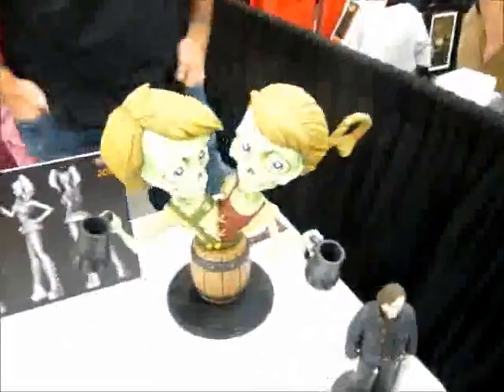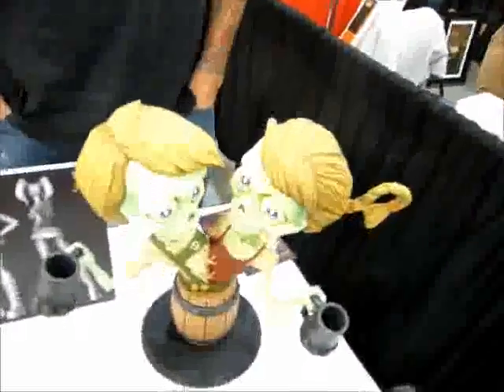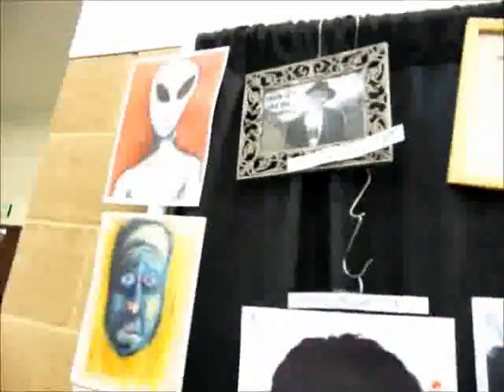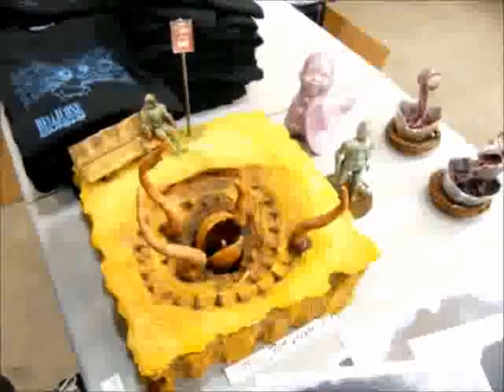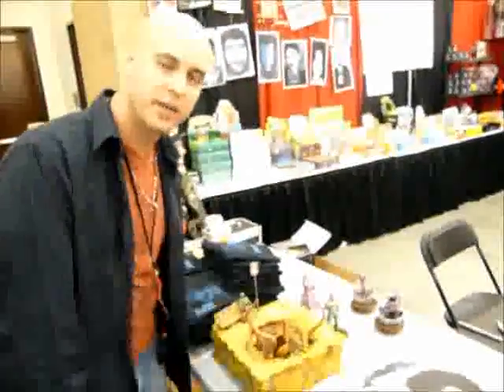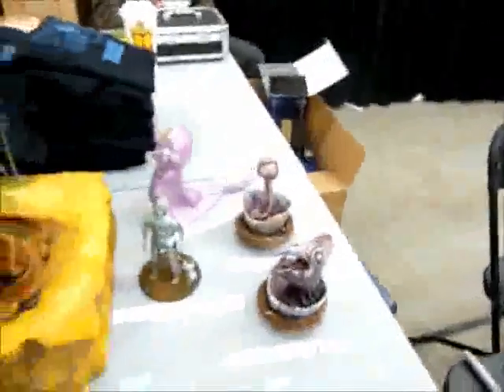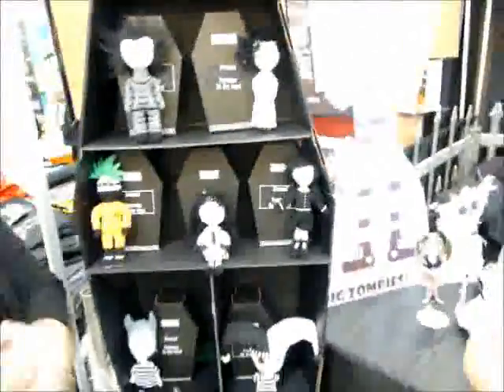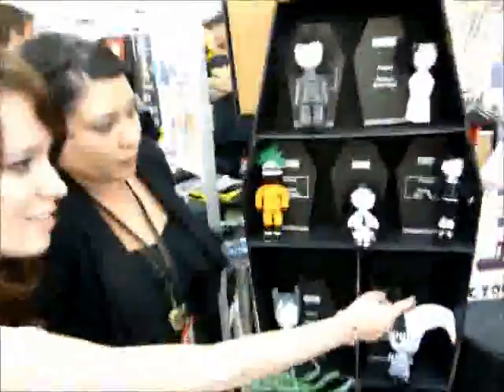DesignCon 2011 in Pasadena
Having fun and meeting all your favorite artists, designers, manufacturers, and vendors!

Designer Con was founded in 2006 under the name Vinyl Toy Network. The show was created to bring together artists, manufacturers, distributors, and retailers in the vinyl toy/collectible figures market. The first show was in an 1,100 sq. ft. meeting room at the Pasadena Convention Center and has now grown into a 25,000 sq. ft. hall with over 90 vendors, art & custom shows, live demonstrations, and much more.

Designer Con now incorporates everything in the world of design including apparel, plush, printing, sculpture, designer toys, and art ranging from fine to urban. The show was founded and still run by companies who are also vendors which is why we strive to provide a fun, safe, comfortable environment for fans, artists, and vendors to meet! We look forward even bigger and better shows every year through the continued support of our amazing vendors and attendees.